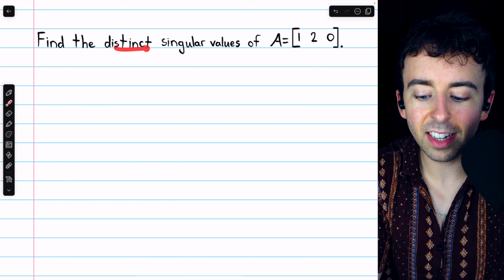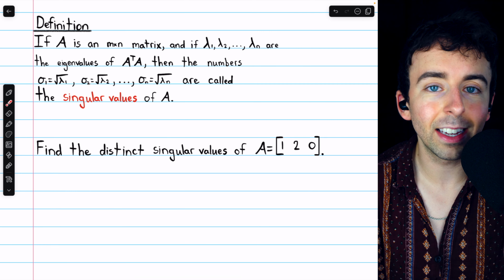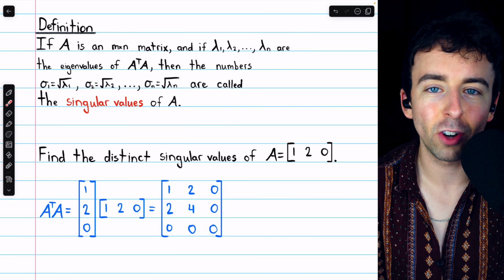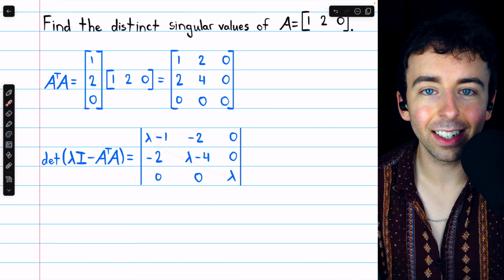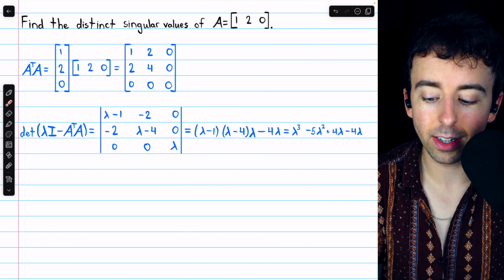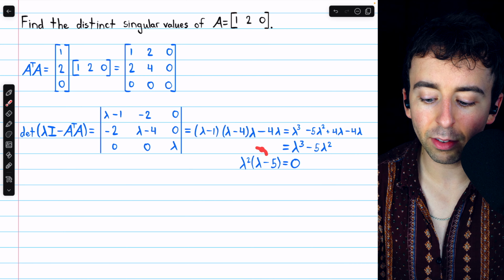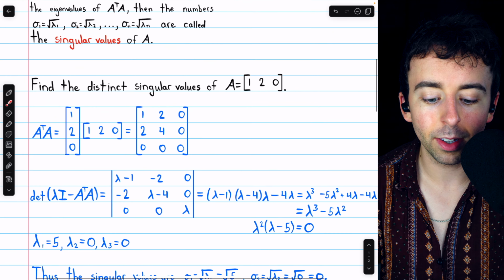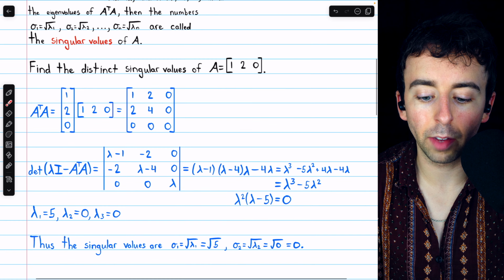Find Singular Values of the Row Matrix | Linear Algebra Exercises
We find the distinct singular values of a 1x3 row matrix. This requires us to find the eigenvalues of the symmetric matrix A^TA and then take square roots.